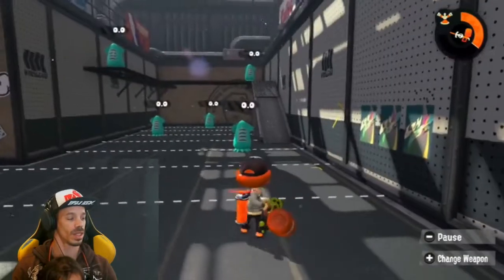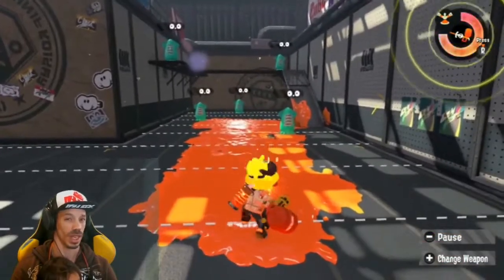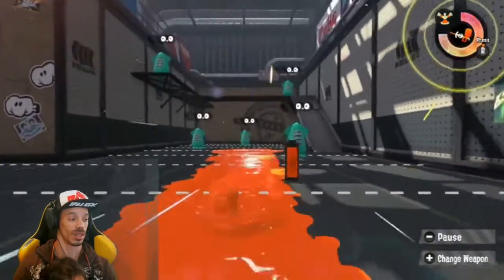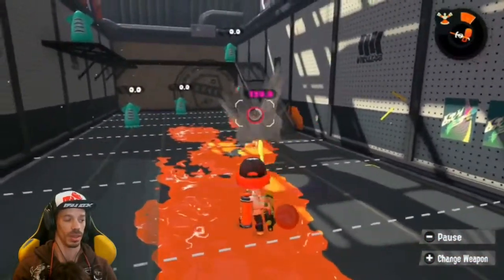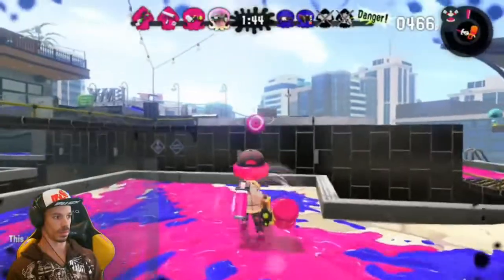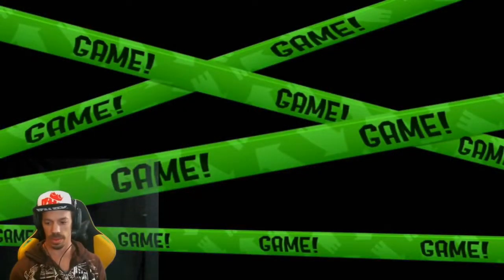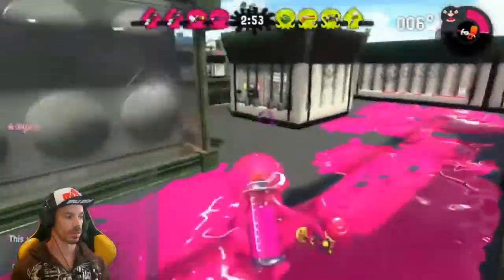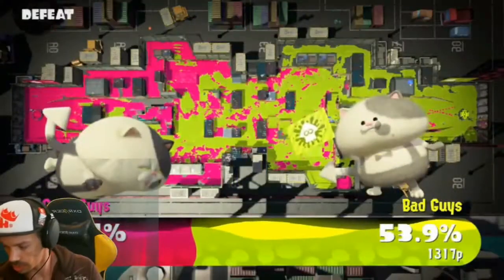Get Gooder! - Heavy Splatling - Splatoon 2 for Beginners - How to Win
Learn how to use the Heavy Splatling in Splatoon 2!

Comment if you if there is other content what you want to see!

Icons/Artwork:
Jules